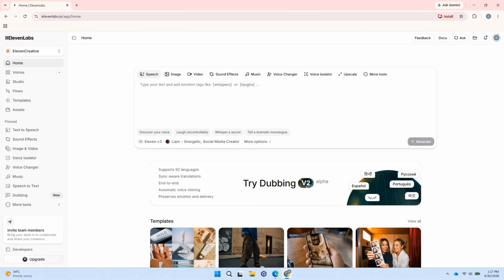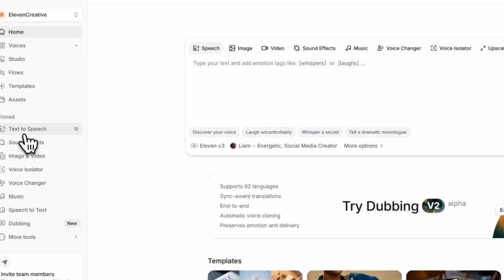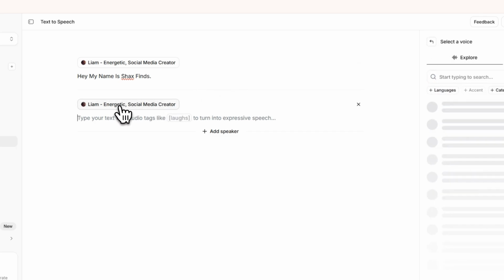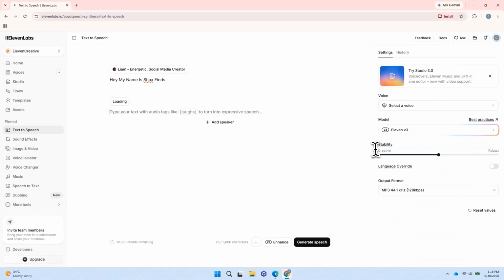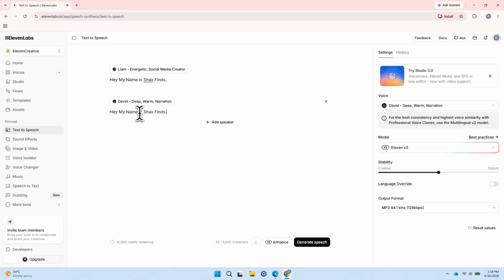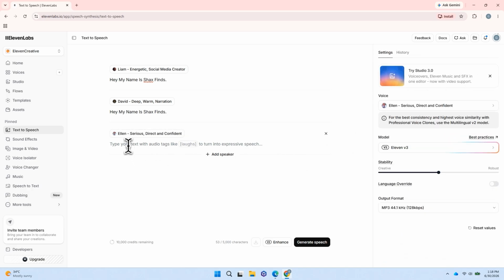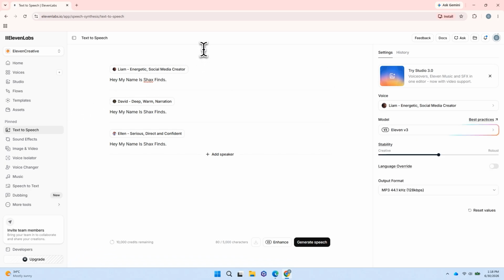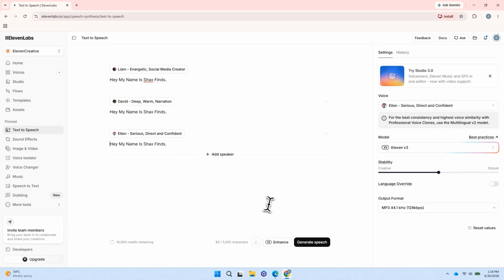How to Create Multi-Voice Dialogue in Elevenlabs (Step by Step)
Learn how to create multi-voice dialogue in ElevenLabs with this easy step-by-step guide. This tutorial shows how to add multiple AI voices, assign speakers, customize voice settings, and generate natural-sounding conversations for videos, podcasts, and other projects. Follow along to create realistic AI dialogue in minutes.